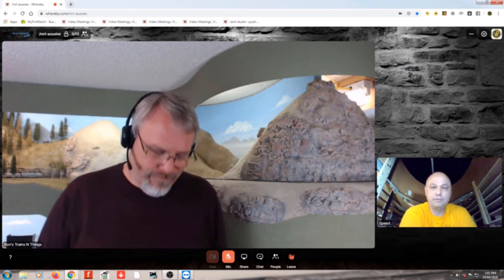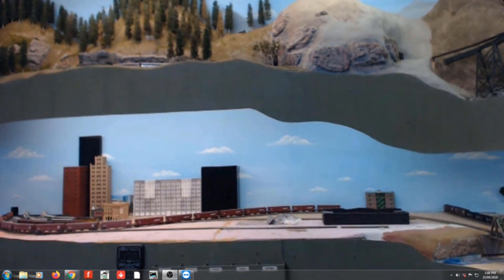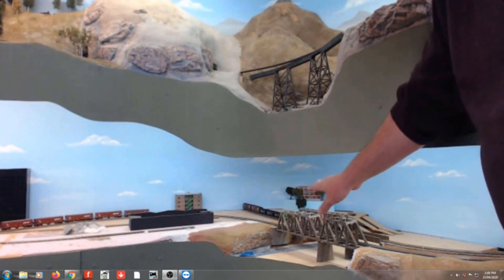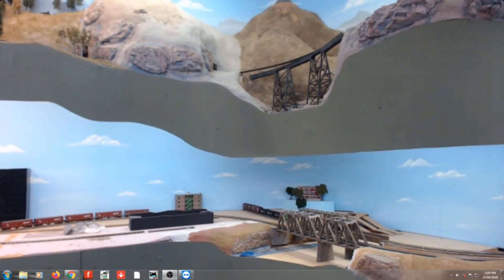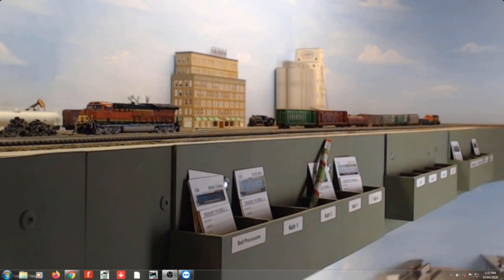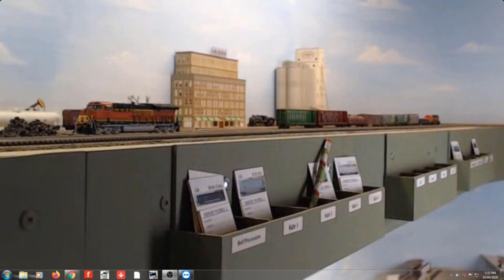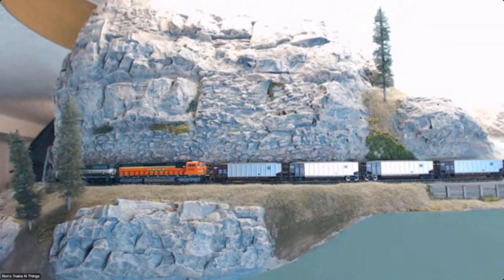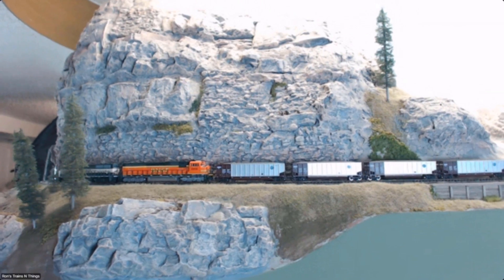Ron Marsh - My home layout. A virtual layout tour.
Layout Tour,
Ron Marsh is a well known Youtuber and the owner, director and chief bottle washer of the massively famous "Ron's Trains n Things" you tube channel. Ron gives a first hand tour of his home layout called the Texas, Colorado and Western Railroad.
From the NMRAx convention 24th & 25th March 2020